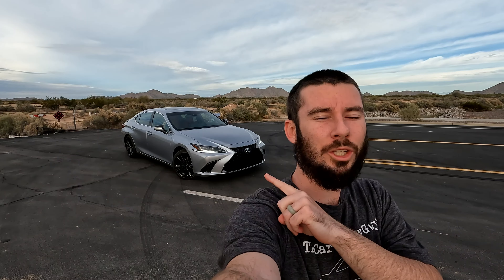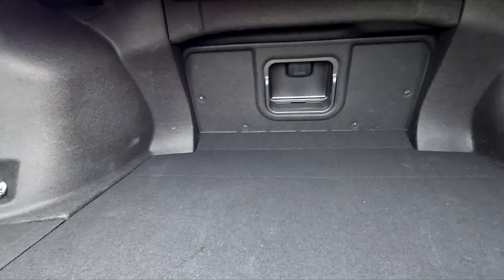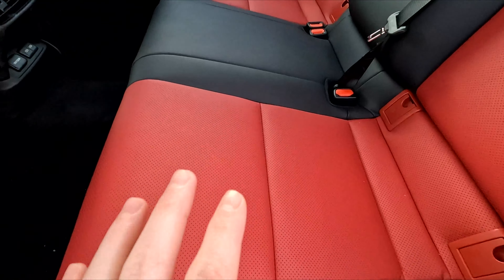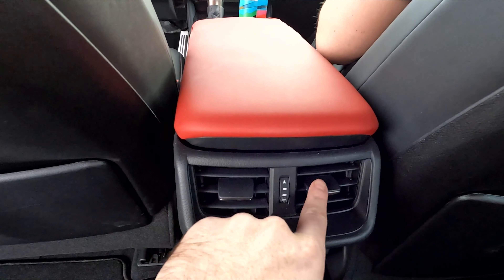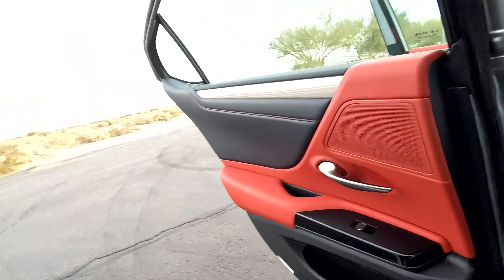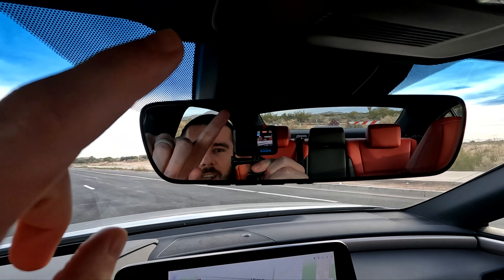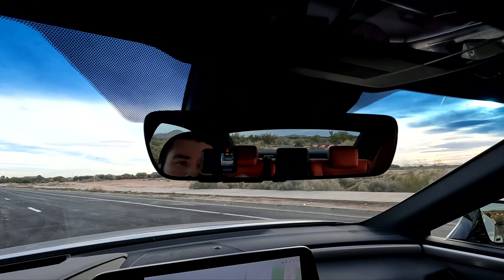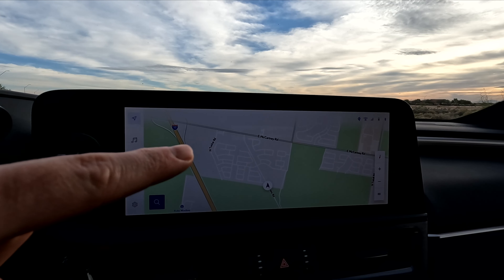The Luxurious 2023 Lexus ES300h F Sport : What 5 Things Could Improve? : Split Screen? Rear Temp?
Upcoming:
5 Things To Love : 23 Lexus ES300h F Sport

2022 Toyota Tacoma Trail Edition

My Garage:
2015 Corvette Z06 3LZ Manual
2008 Audi R8 Gated Manual
1991 Z28 Camaro
2015 Camaro 2SS 1LE
2019 VW Arteon R-Line Premium AWD
2016 Kia Optima EX
2016 Yamaha R3
2009 Audi R8 (Bought from Stradman) (sold)
2013 Maserati Granturismo MC (Bought From JR Garage) (SOLD)
2018 Kia Stinger GT2 AWD (SOLD)